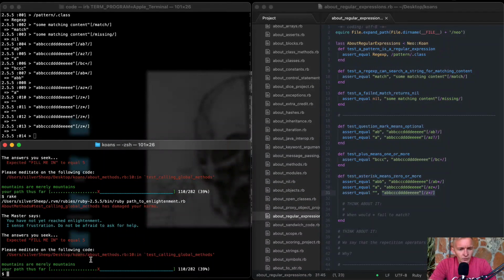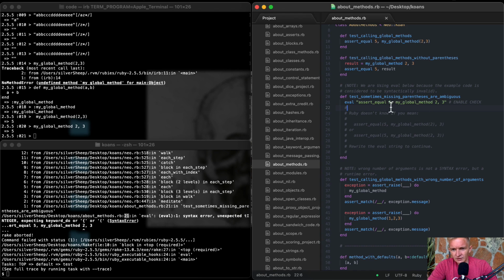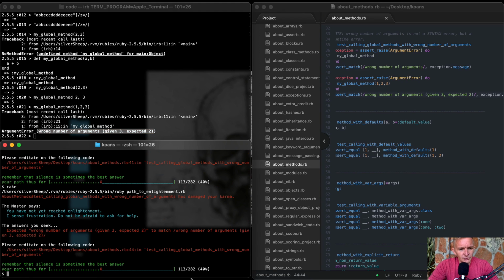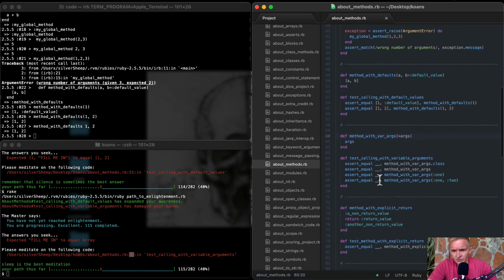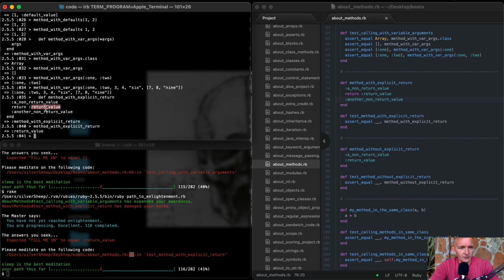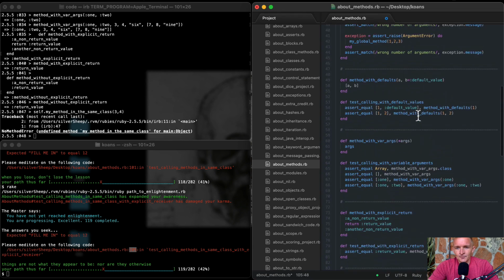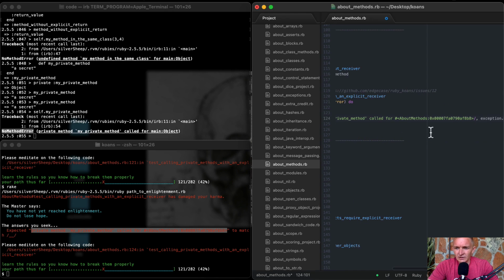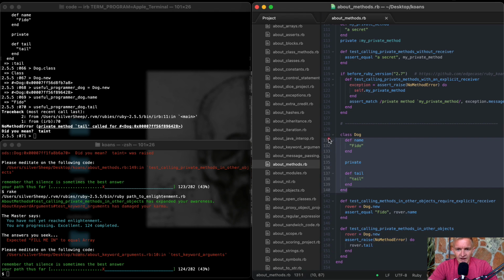Part 9 - about methods - Ruby Koans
In this video we cover Ruby Koans, specifically the section about methods.

Ruby Koans, Learn to Code, How Programming Works, How to Program, How to Hack, Computer Programming Games, how to write ruby code, about  methods, about_methods